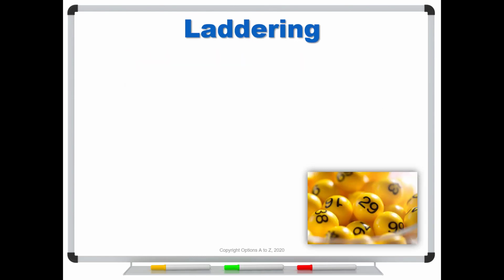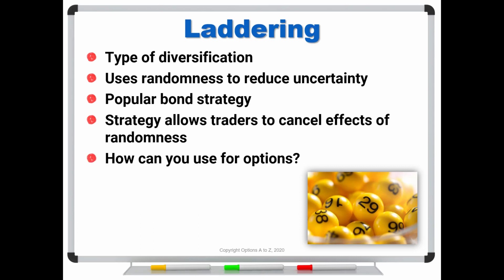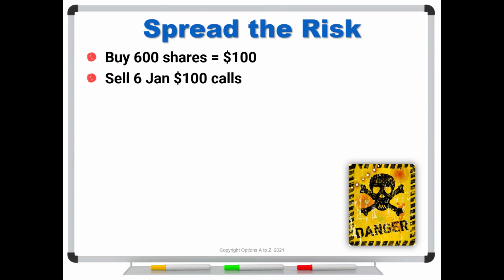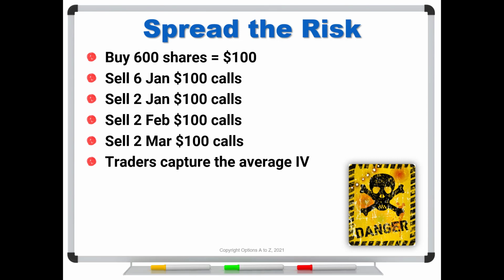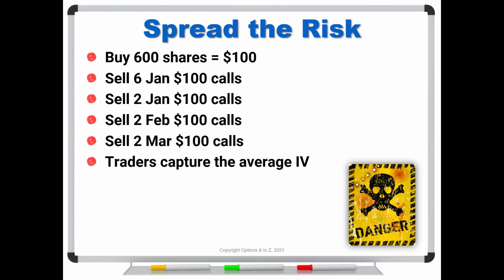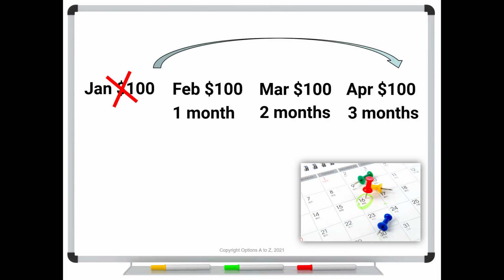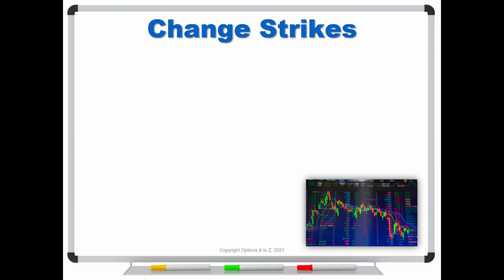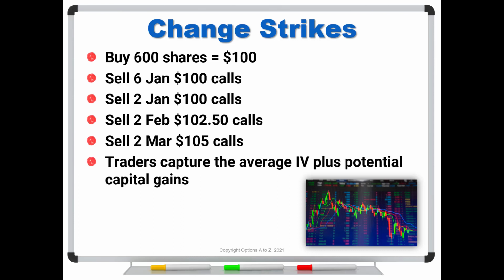What is a Laddering Strategy?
Laddering strategies are used by professional traders in nearly every trade to some degree or another. The benefit is that you'll put the unknowns--randomness--to your advantage.